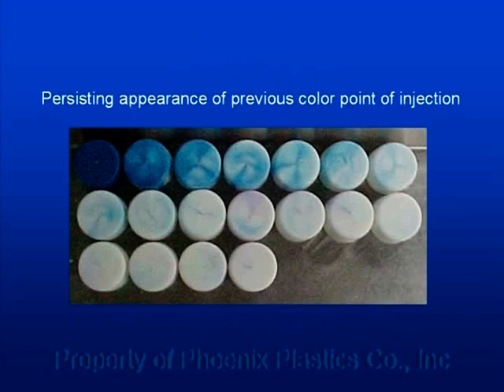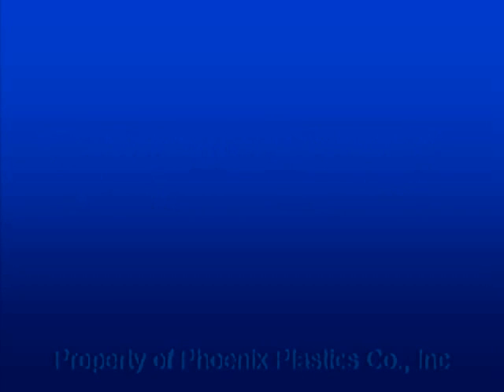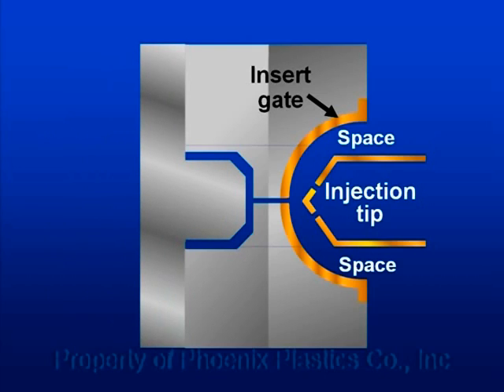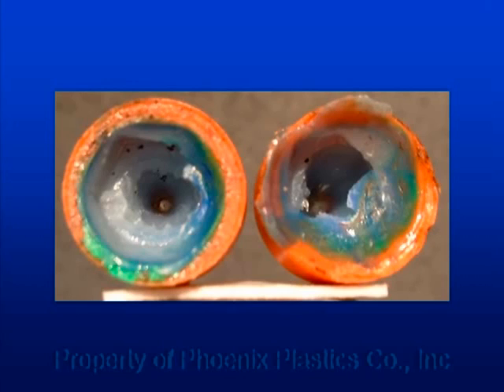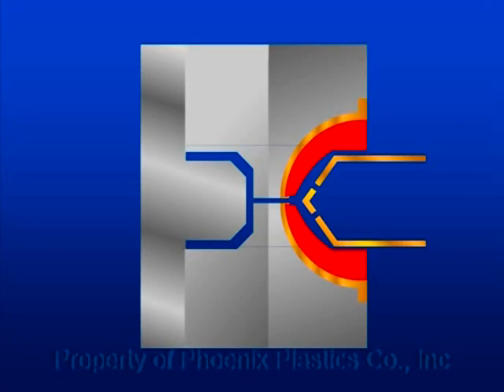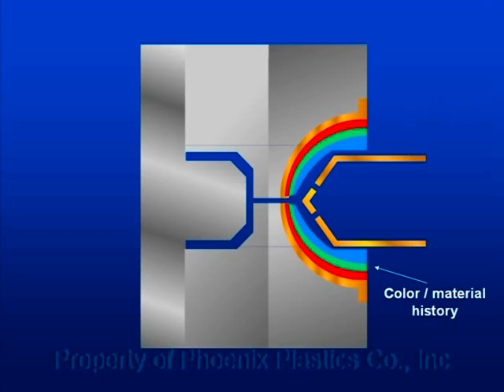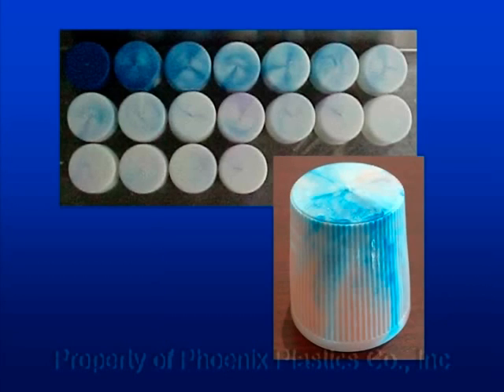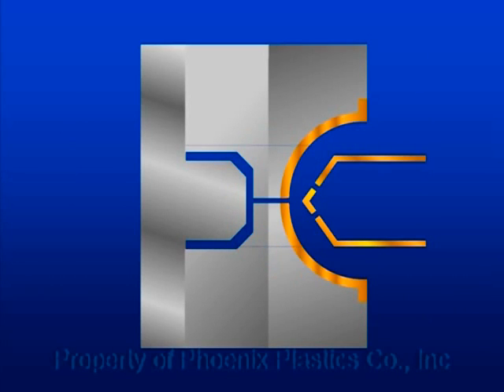How to Purge a Hot Runner System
Phoenix Plastics shows you how to enhance production by purging hot runner systems for injection molding.

Audio Track: Artist: Bigfoot Title: Tunguska M Album: Tunguska Electronic Society - Chillout Grooves vol.1.  Audio distributed under the Creative Commons Atribution 3.0 Unported License.